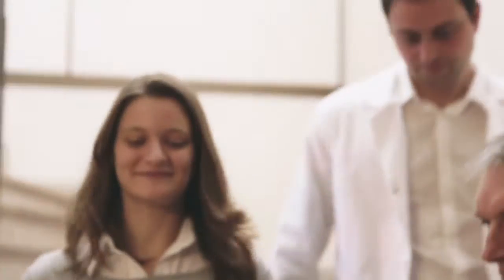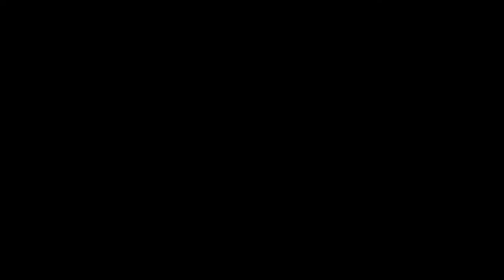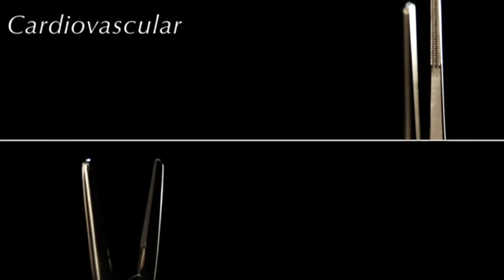Delacroix-Chevalier Corporate Video with Narration